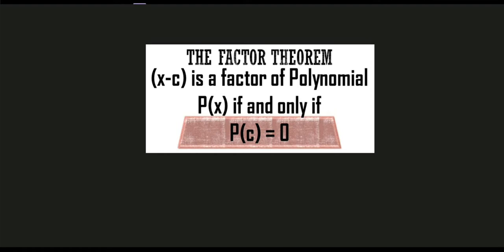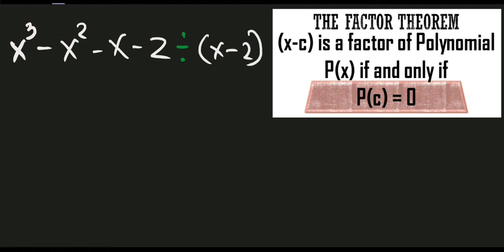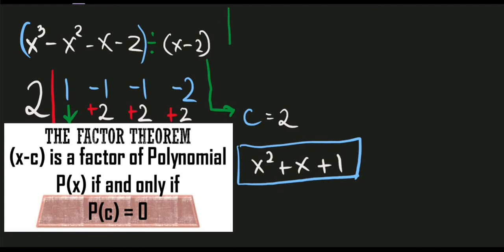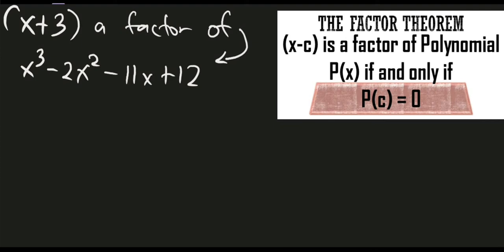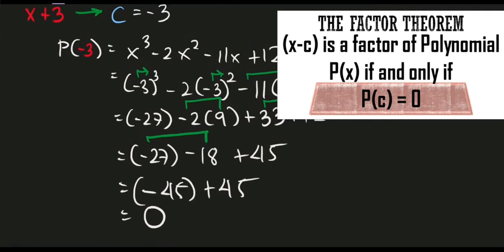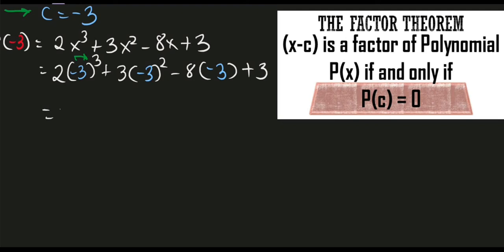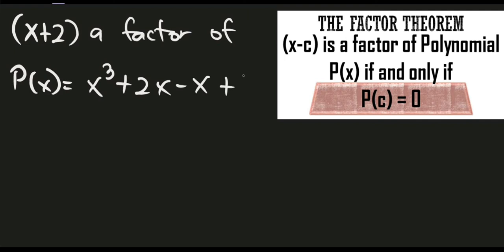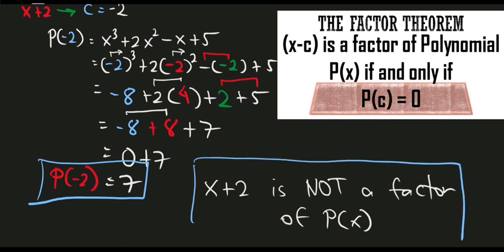Factor Theorem (Concepts and Examples - Part 2) | MATHEMATICS 10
This video is about the concept of Factor Theorems (Steps and examples). Enjoy learning!

God bless!

Grade 10 - Mathematics 10 (topics/lessons) MELCS Based